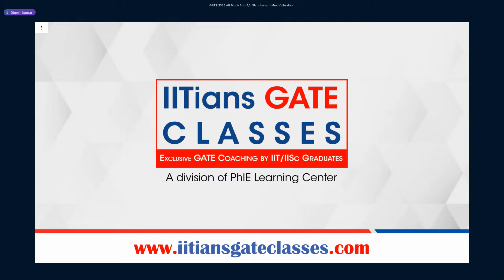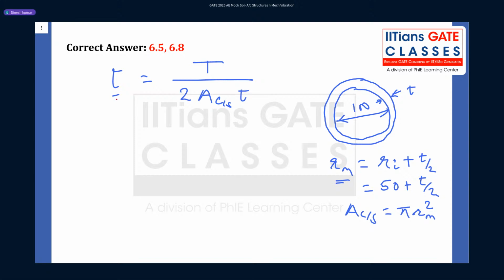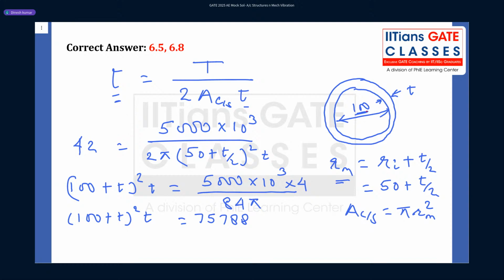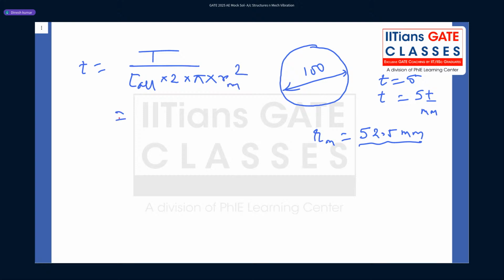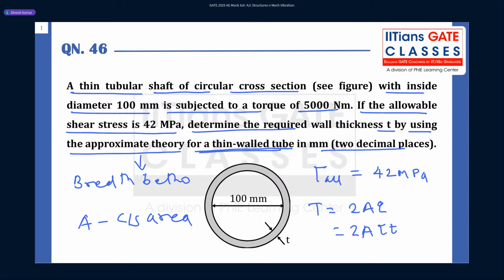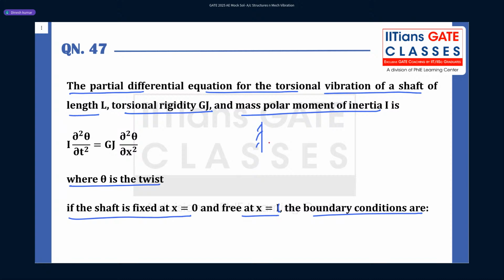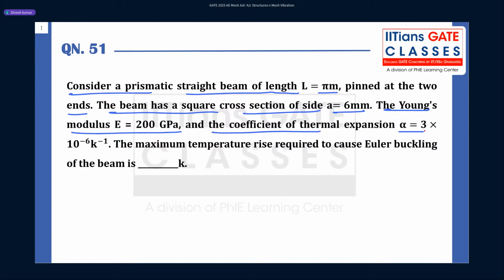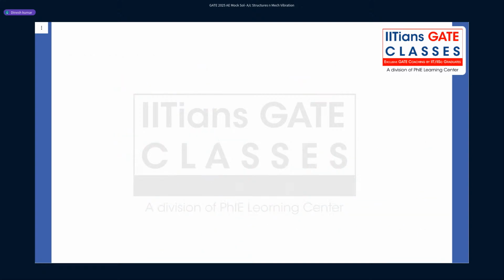GATE 2025 Aerospace Engineering AIM Exam2 Paper | GATE AE Aircraft Structures & Mechanical Vibration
✅Salient Features
Regards,
Team IGC

🏆 GATE Result 🏆